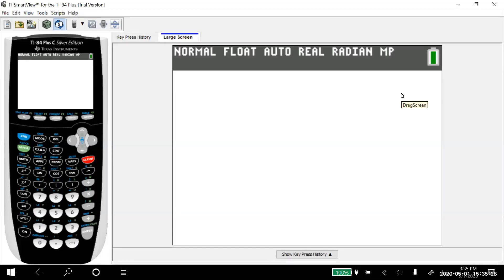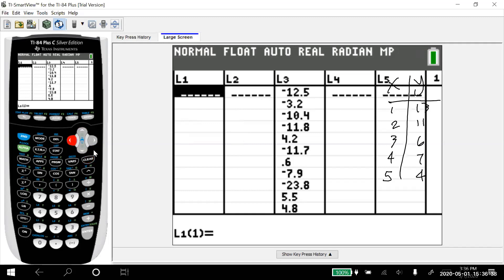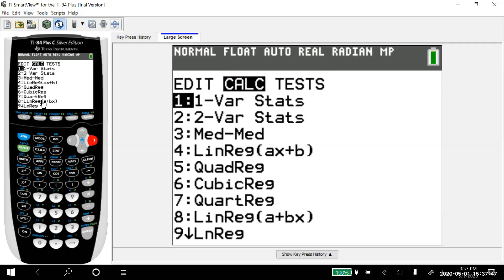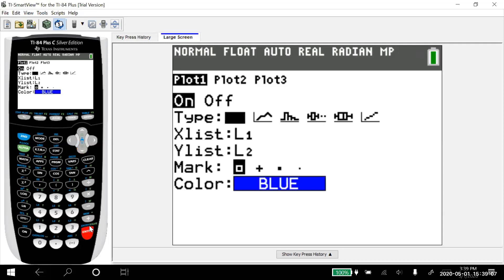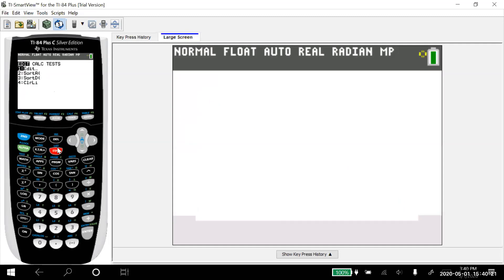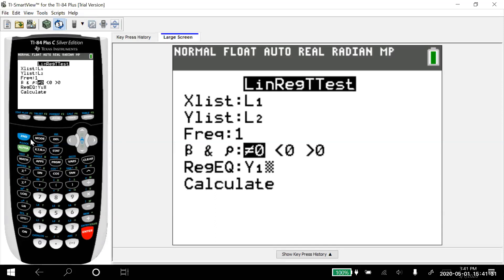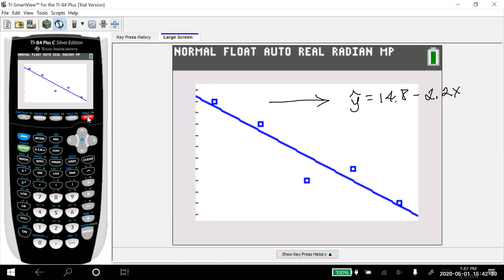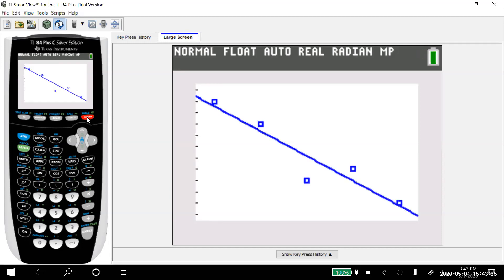Graphing Scatter Plots and Regression Lines on a TI-83 or TI-84 Calculator